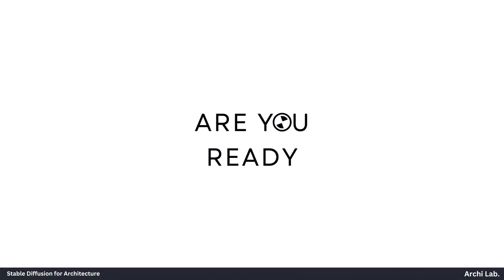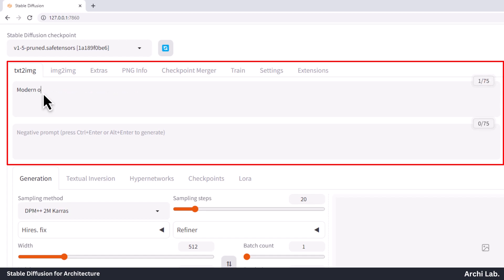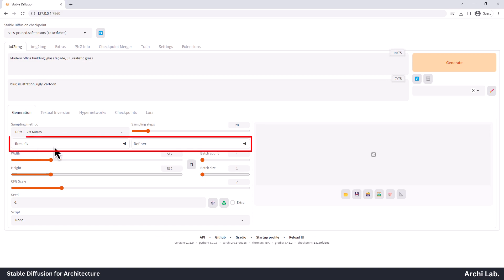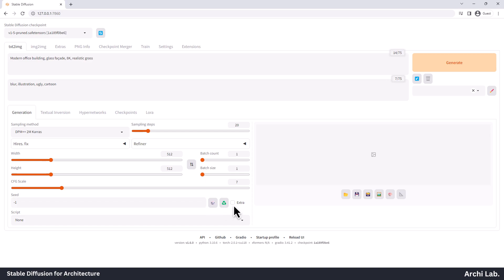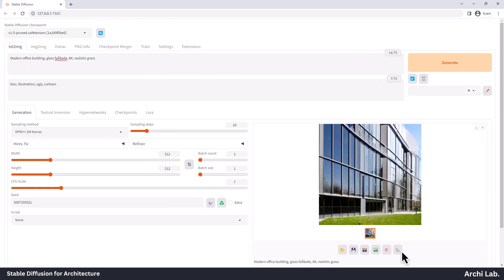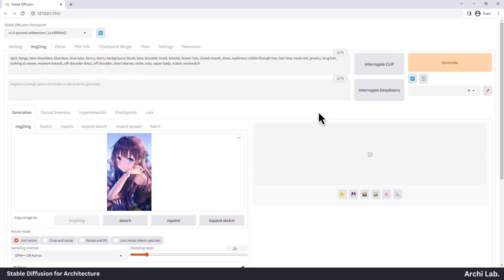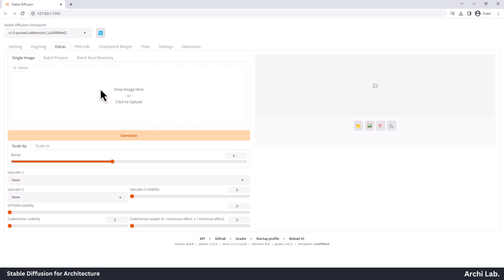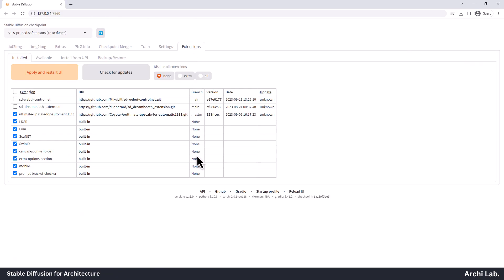Stable Diffusion: A Quick Beginner's Guide to Realistic Architecture Renders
Welcome to Archilab,
In this video we will going to explore the Stable diffusion ( Automatic 1111) basics and User interface.

ai for architecture
ai for architecture design
architecture design ai